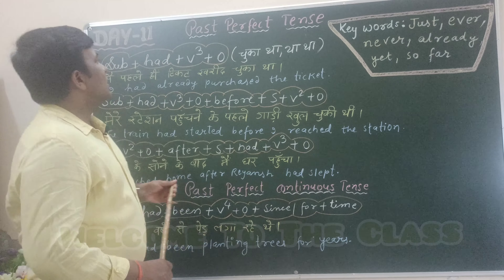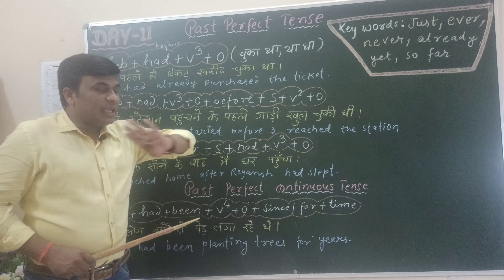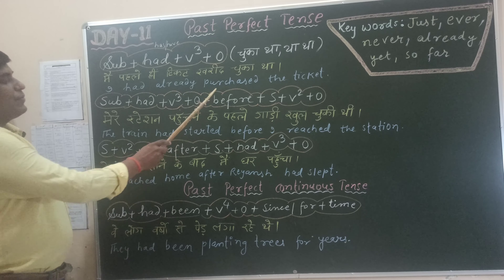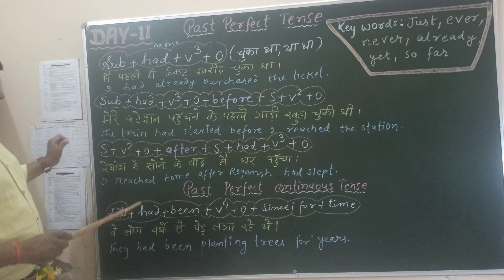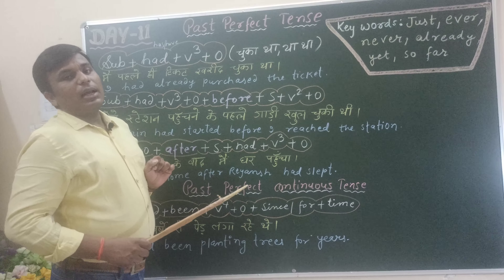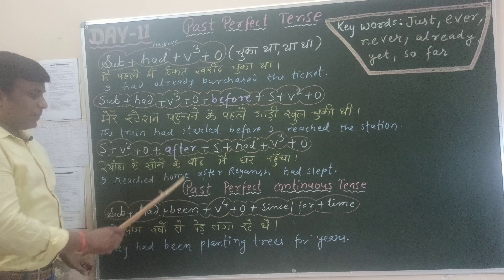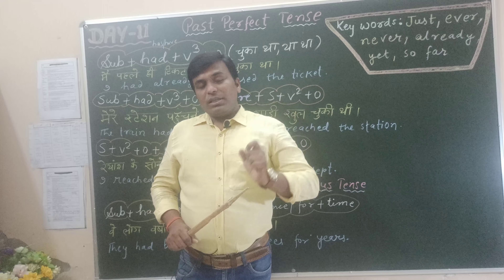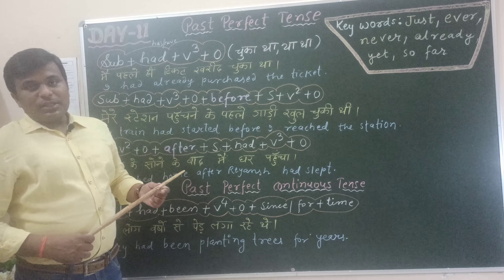SPOKEN ENGLISH ( DAY - 11 )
Past perfect & Perfect Continuous Tense